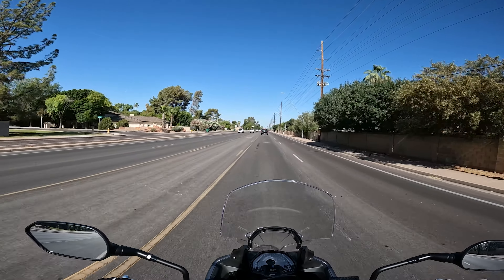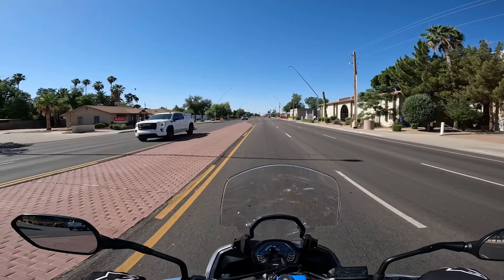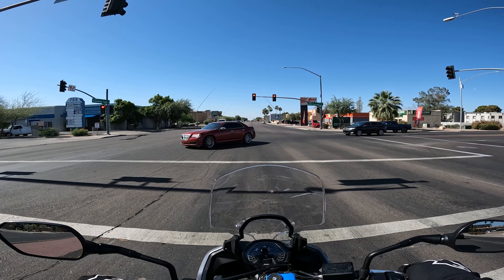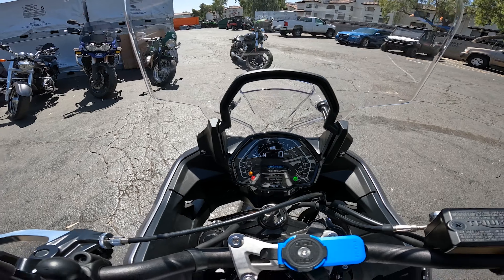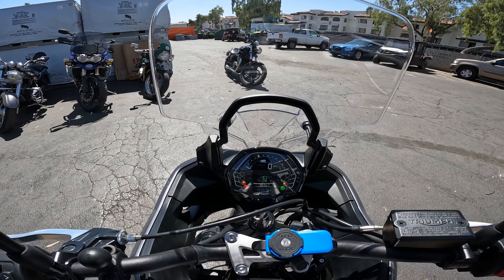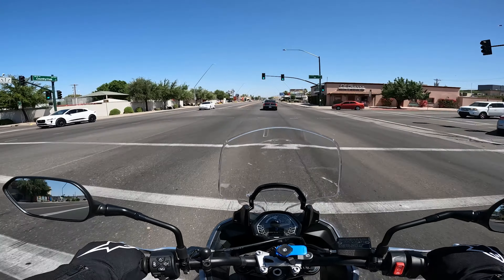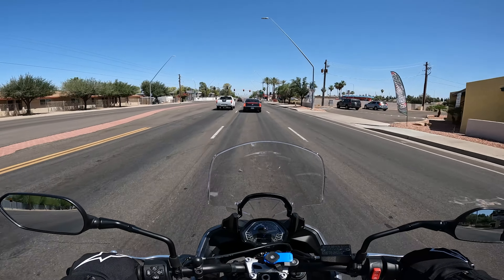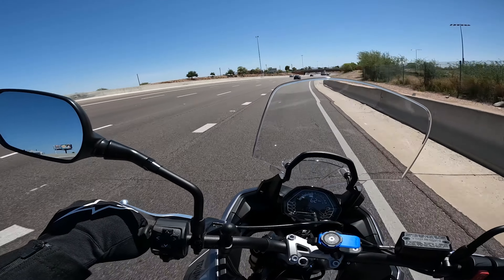Shift Assist First Impressions - 2022 Triumph Tiger Sport 660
Today, I took the Tiger Sport to have the quick shifter installed. Since I've never used one of these before, I thought my first impressions might be either helpful or amusing to you depending on your experience with them. Although I don't perform the install myself and wasn't able to get footage of the process, I talk a little about why I decided to get this and test it out a little bit on my way home from the dealership.

Total Cost of Install:
Parts = $265.95
Labor (1hr) = $139

PARTS REFERENCED IN VIDEO:
Triumph Tiger Sport 660 Quick Shift Assist - A9770206

CHAPTERS:
00:00 Intro
00:15 Why I decided to get a quickshifter
01:14 Why I'm having the dealer do the insall
02:26 Recent bike history
03:50 I arrive at the dealership
04:33 I pick up the bike and test it out
11:30 Outro